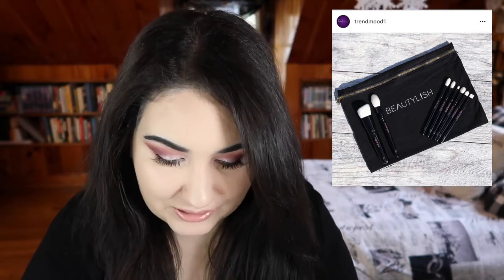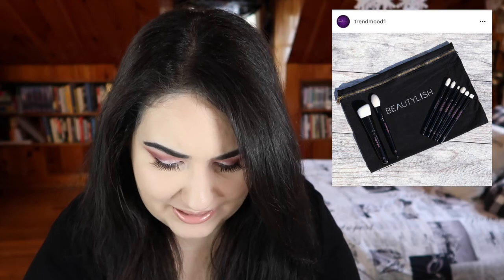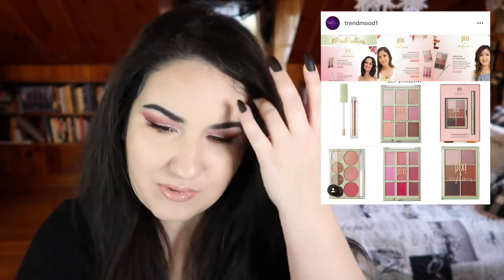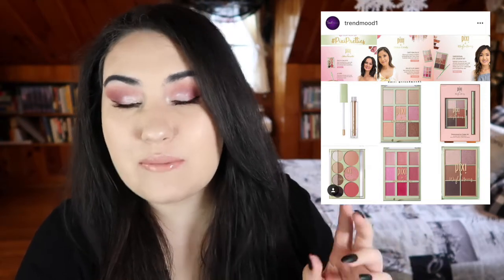WTF?!? Weekly Wishlist or Washout || Feb 8TH 2018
Hi everyone! Welcome to this week's Wishlist or Washout! A lot more washouts than normal thoughhh. what do you think?

❋Poshmark: @monicaadrianna